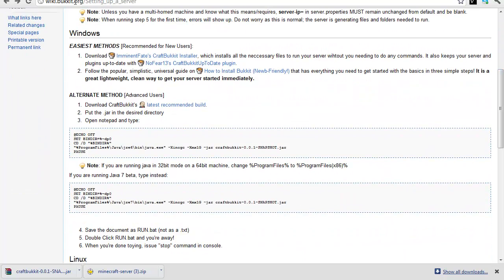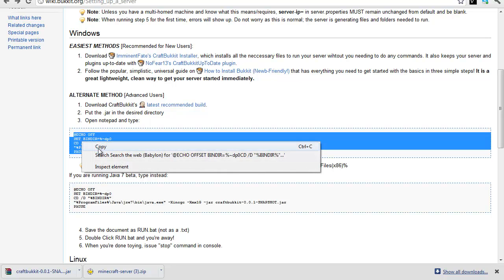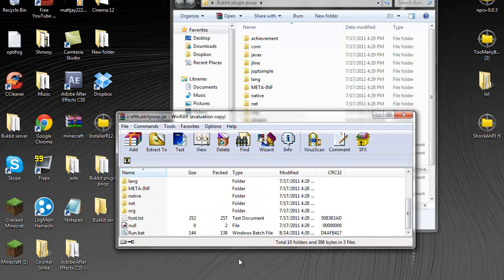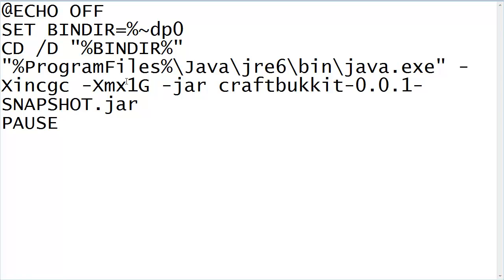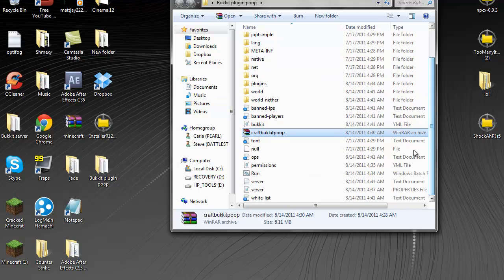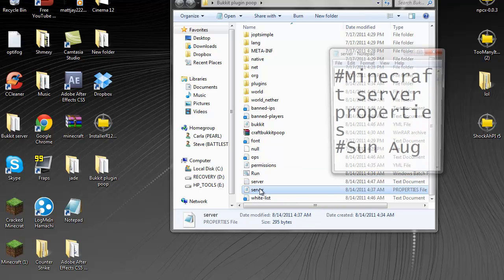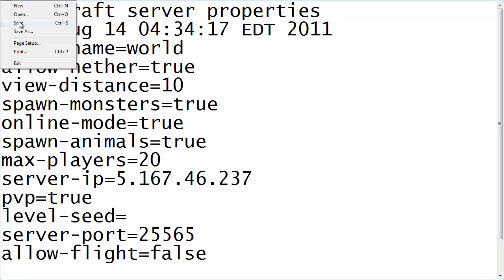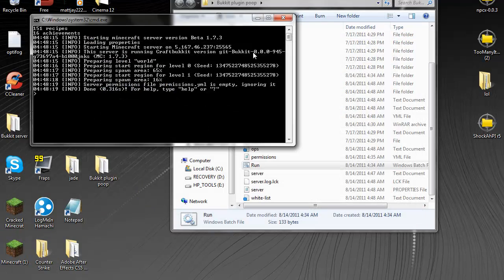How to Make a Bukkit Server(Hamachi)